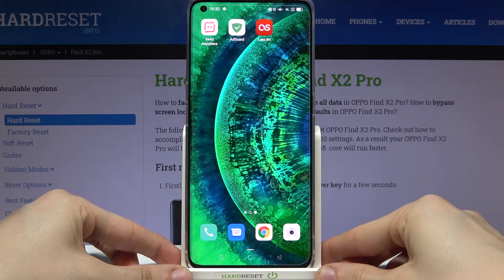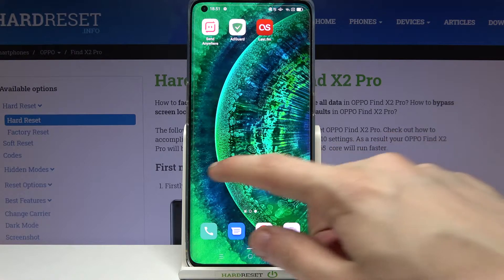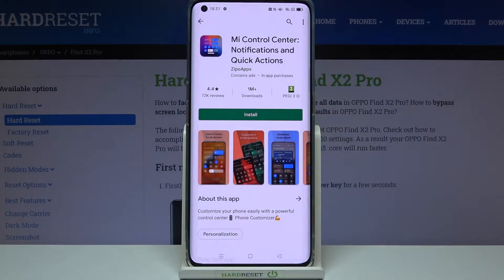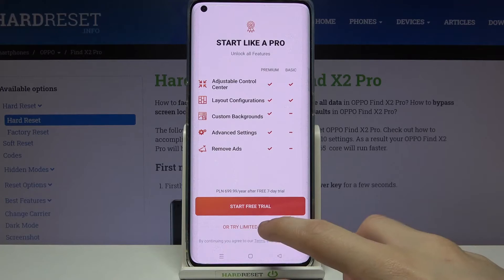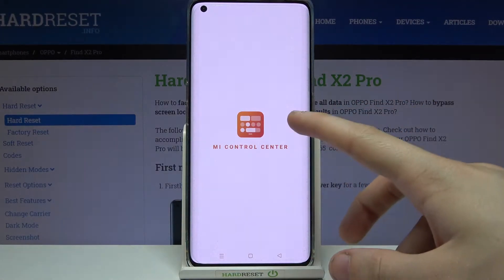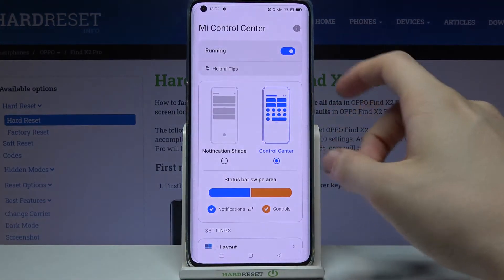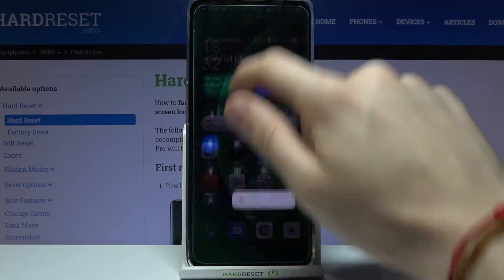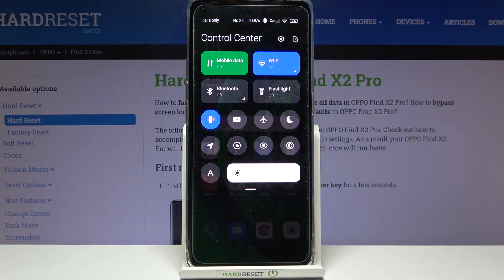How to Download MIUI 12 Control Center on Oppo Find X2 Pro – Change Control Center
Learn more information about Oppo Find X2 Pro:
Hi there! Have you ever been wondering how you can get MIUI 12 control center on your Oppo Find X2 Pro? In today's video we're going to show you how you can easily download and apply MIUI 12 control center on your Oppo Find X2 Pro just in a couple of simple steps. So if you wish to learn how you can download and install MIUI 12 control center on your Oppo Find X2 Pro, all you need to do is just watch this short video to the end, follow the instructions described by our specialist and try to perform this operation yourself on your Oppo Find X2 Pro.